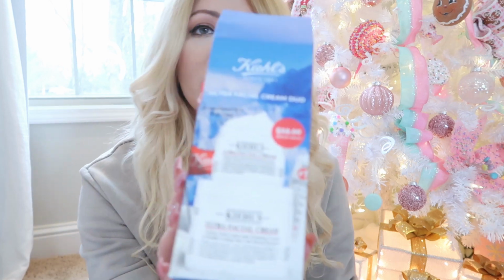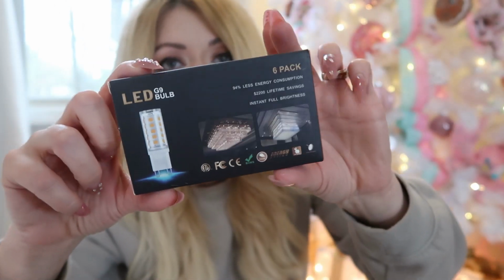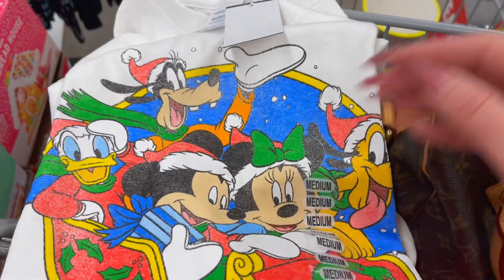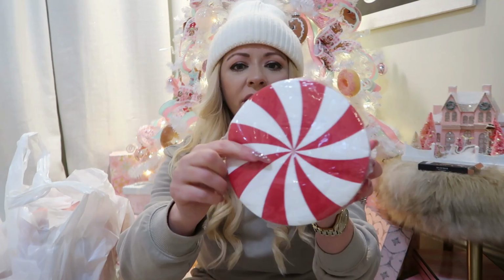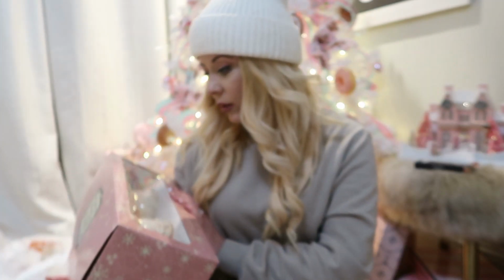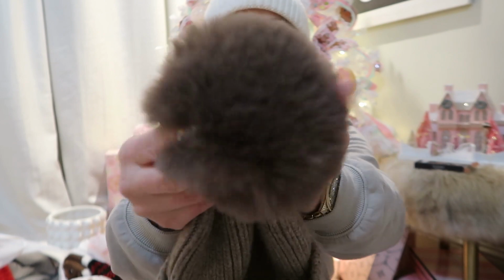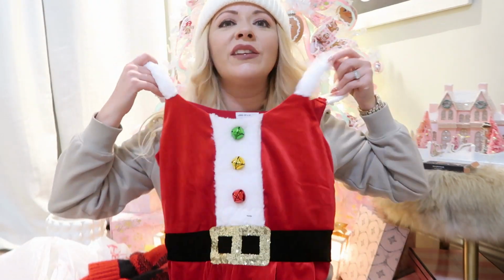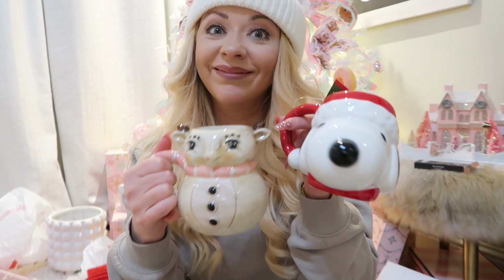COFFEE CHAT, VS & ULTA UNBOXING, SHOPPING & HAUL:THE MOST AMAZING TJ MAXX FIND EVER {VLOGMAS 2021}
Hey friends! It's Tuesday Day 7 of Vlogmas also known as December. Still no washer as of Tuesday. Off to do some shopping. I may have had to return my beautiful snowflake earrings but what I found made up for it x 10!! Keep watching till the end to see.

SOCIALS
INSTAGRAM for daily updates.

If you want to know how you can shop some of the items in my home and wardrobe head on over to my LIKEtoKNOW.it page where I have most of them linked so its easy for you to shop.

Get natural cleaning products delivered right to your door!